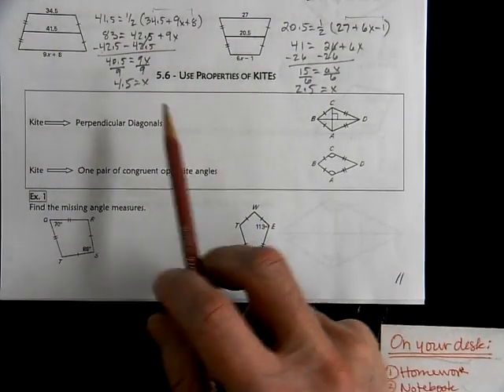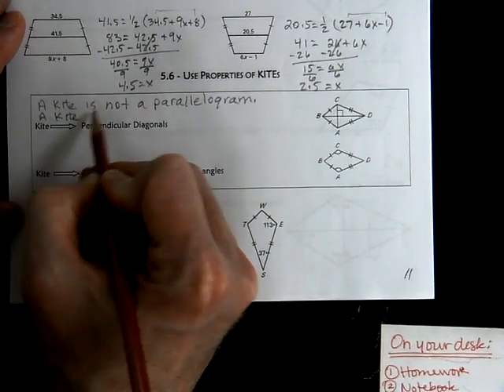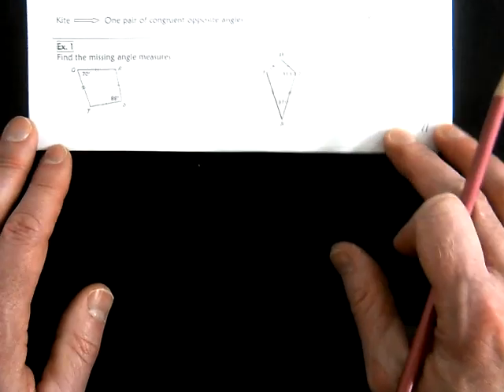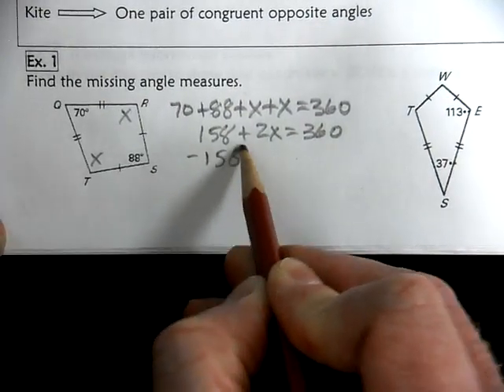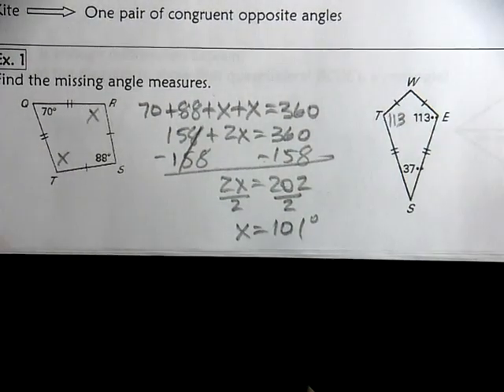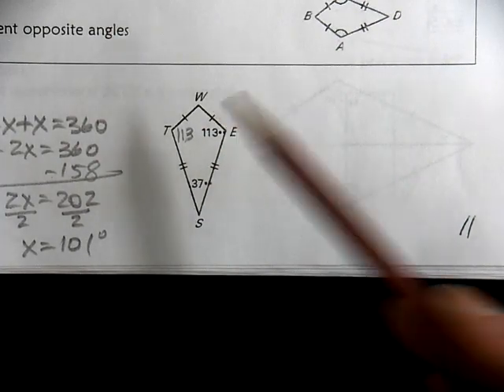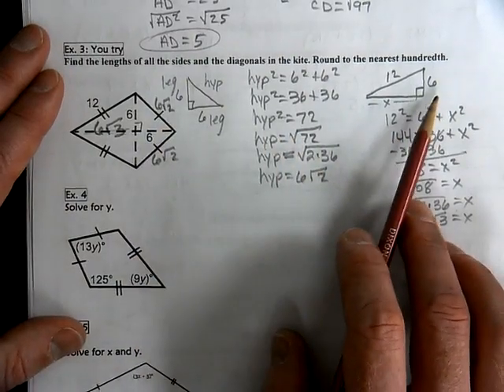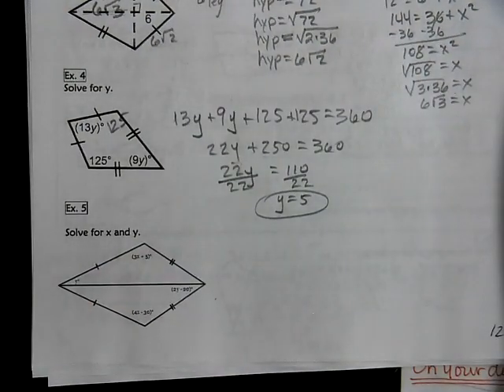Geometry 5 6 Properties of Kites